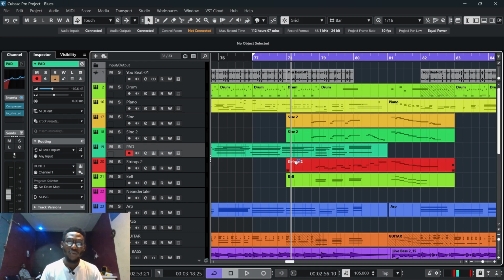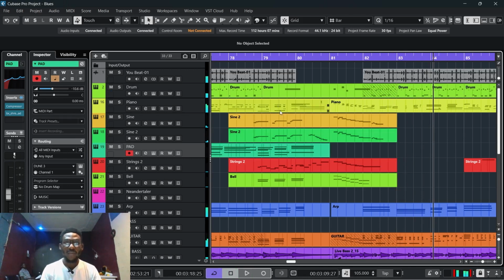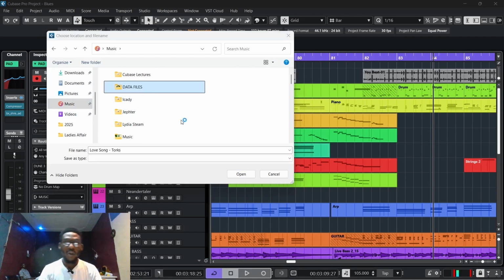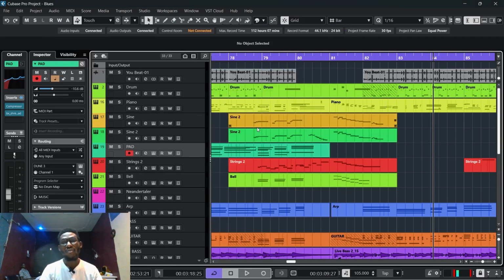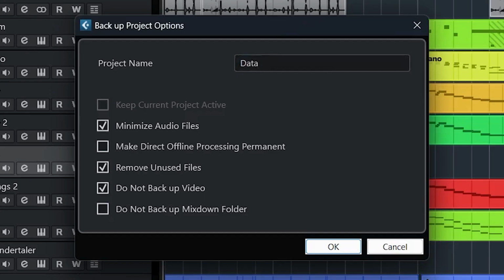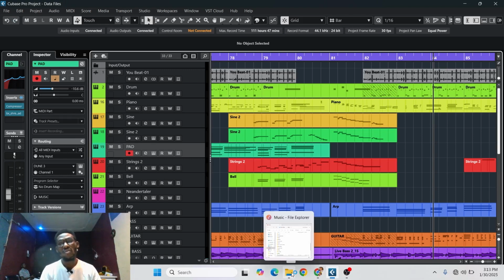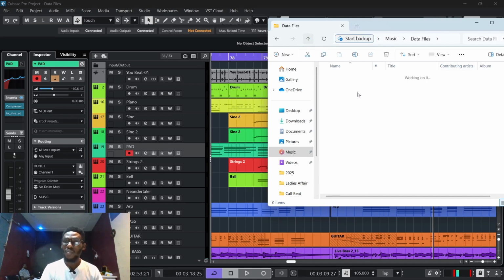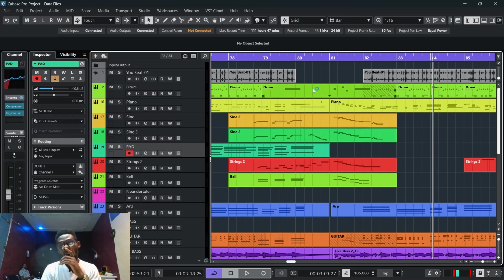How to Export CUBASE Project Data Files | Best Option.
Welcome to my Promas Records Limited Channel.
In this Channel, we teach everything about cubase and FL Studio.